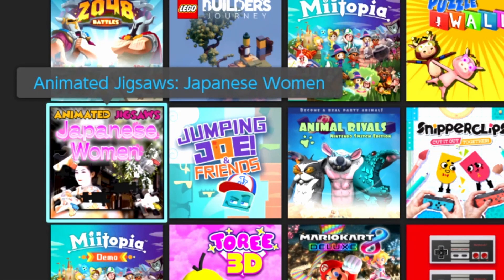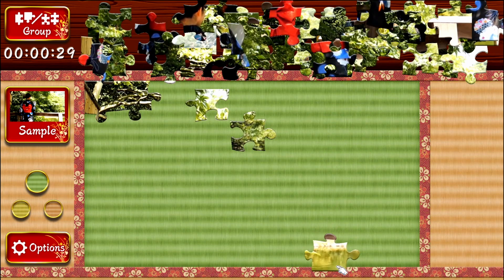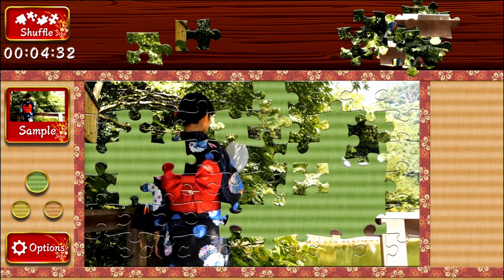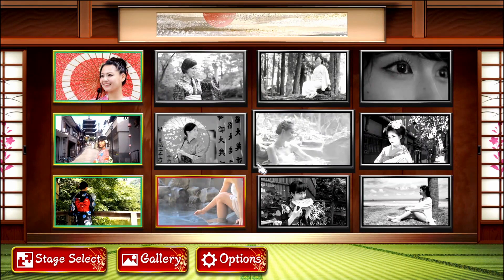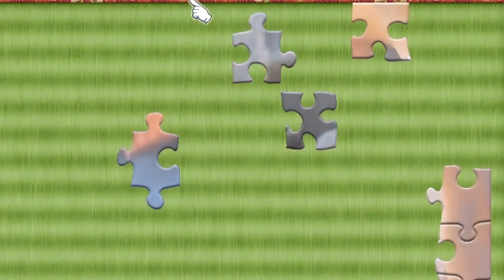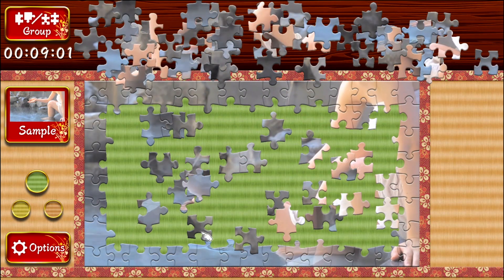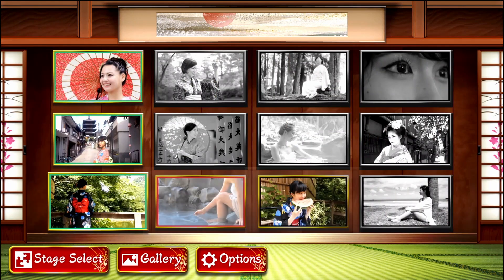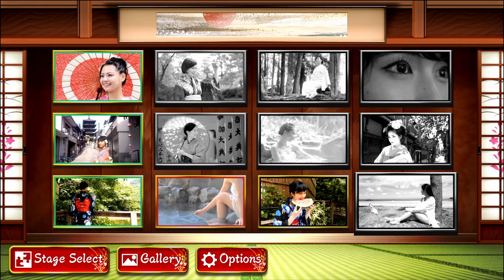The Future Of Puzzles?! Nintendo Switch- Animated Jigsaws: Japanese Women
Join us today as we play yet another cheap eshop game. This one is alright. It has a strangely specific premise but overall it’s not that bad.